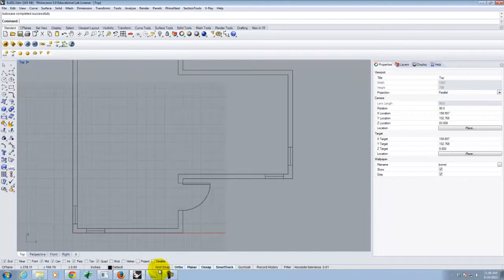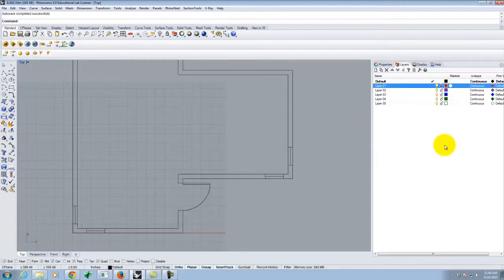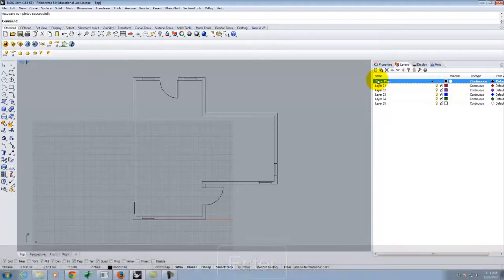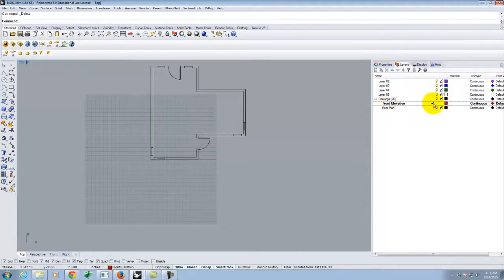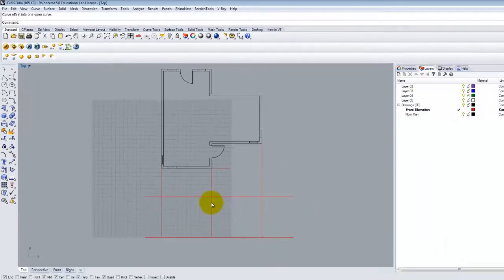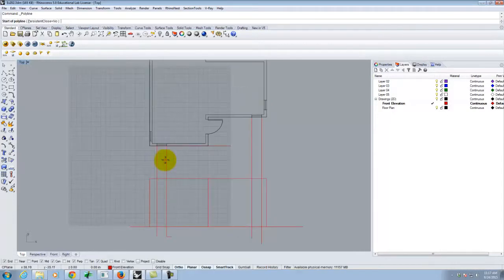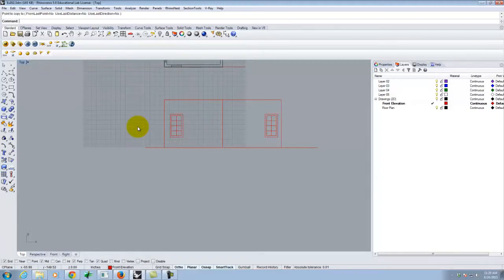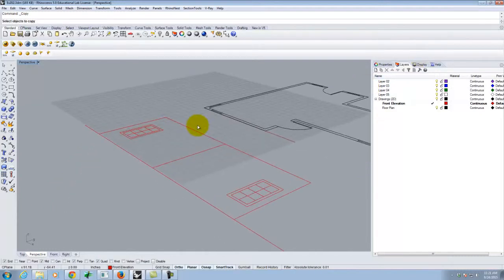Lecture 203 - 2D Rhino & Intro to 3D (Fall 2015)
A continuation of drawing with Rhino in 2D and basic 3D.  Includes the extrude, project, and rotate3D commands in Rhino.